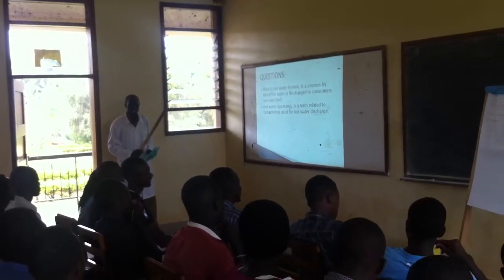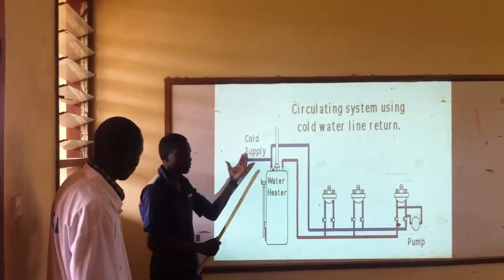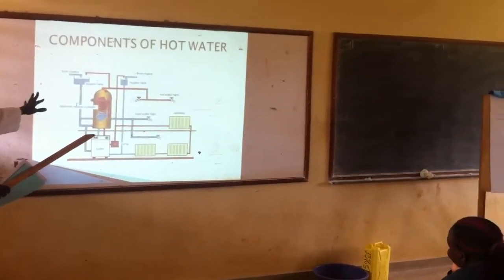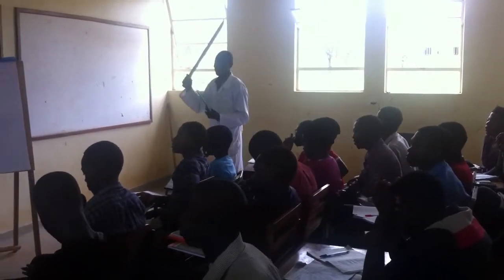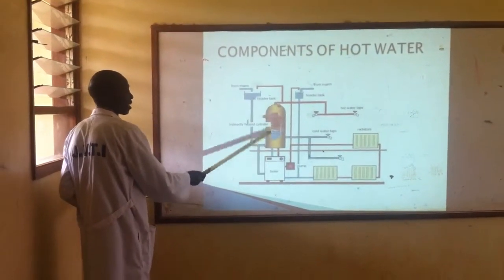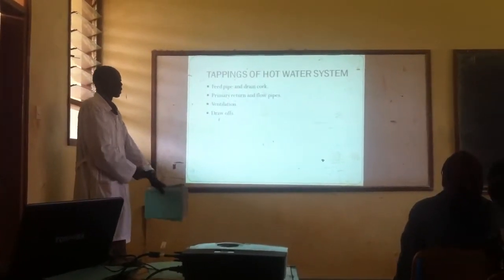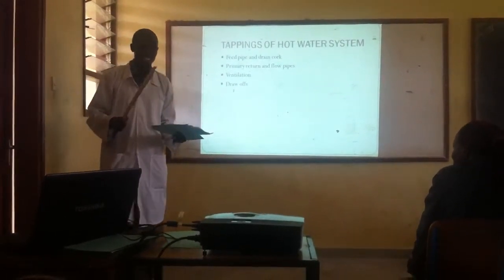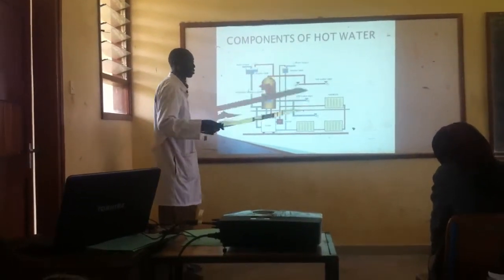OCHWO 25 03 1015